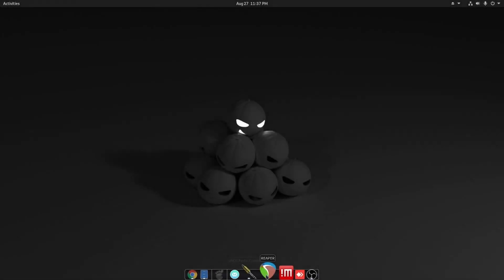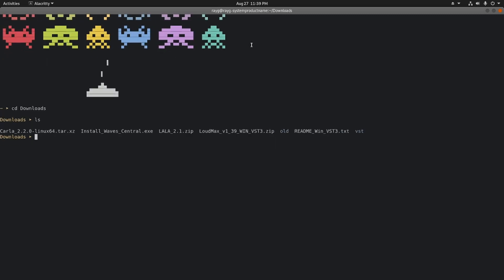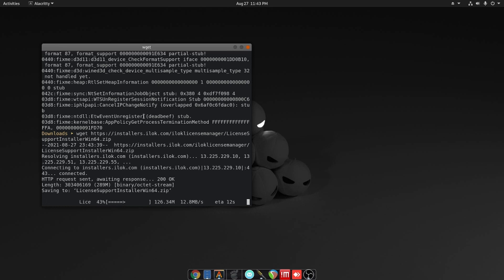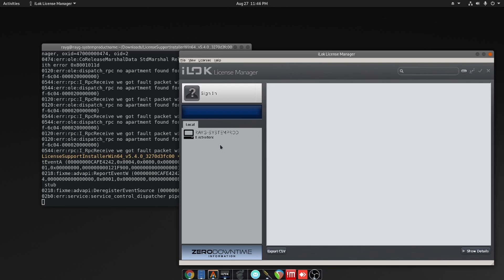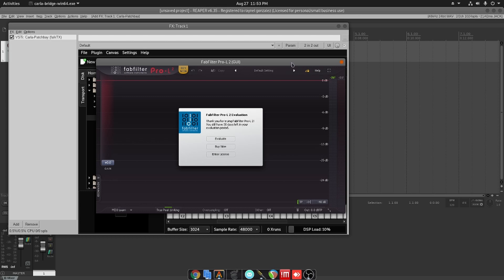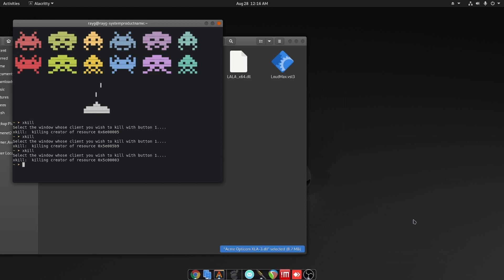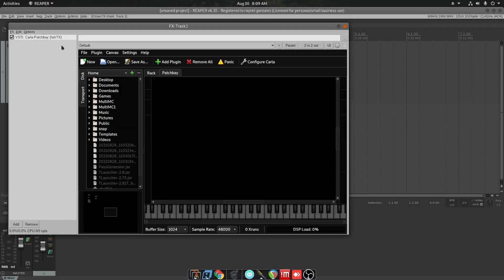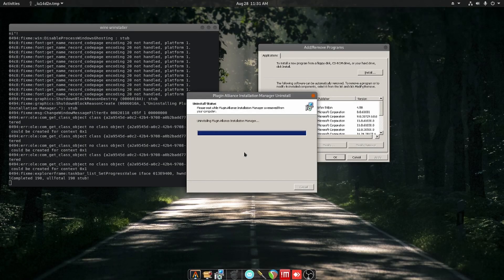windows vst plugins on linux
wine ./app.exe
wine uninstaller

0:00  windows vst plugins on linux
0:58  Carla LALA
1:52  installing waves central
3:07 Ilok
4:23 run ilok manager
5:07 fabfilter
5:44 run fabfilter
6:22 plugin alliance manager
6:54 run plugin alliance plugin
8:46 Urban Puncher
9:33 wine uninstaller
10:20 Thank you..